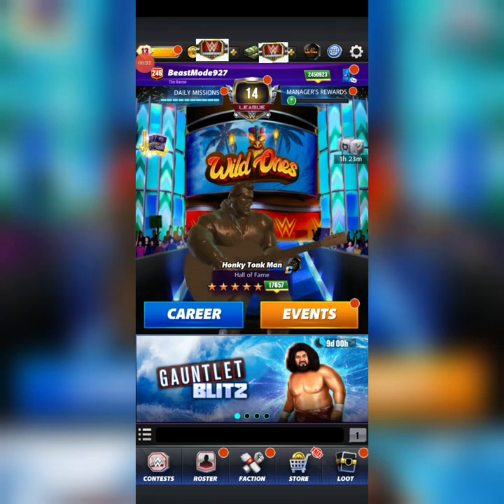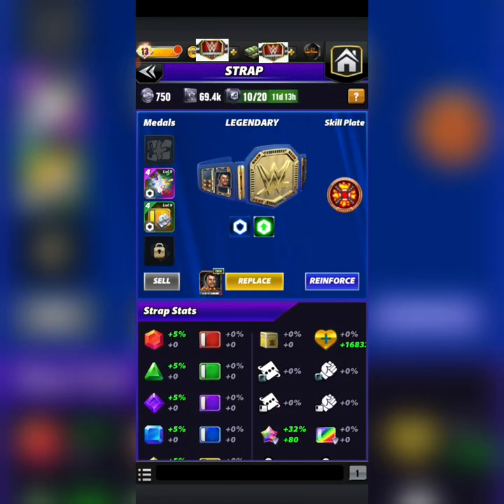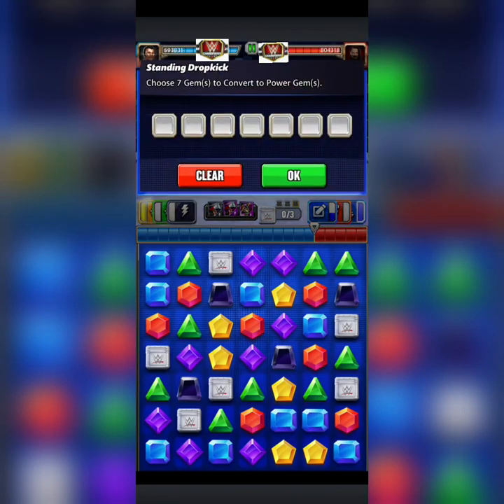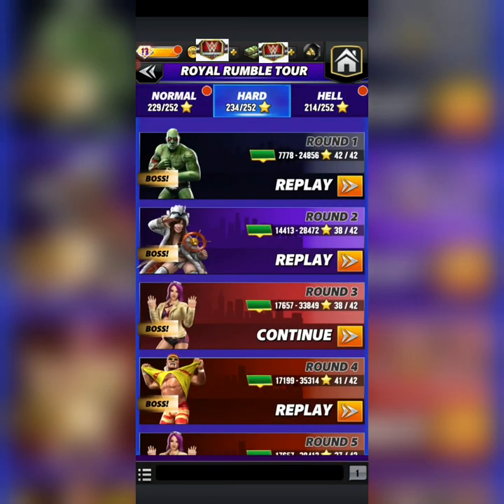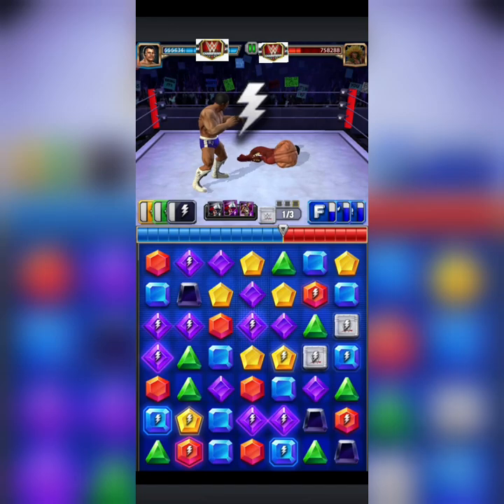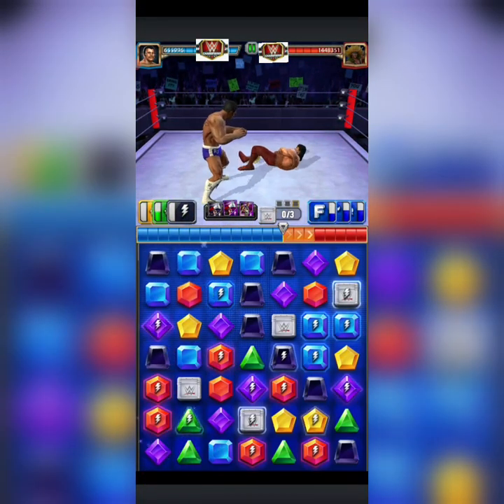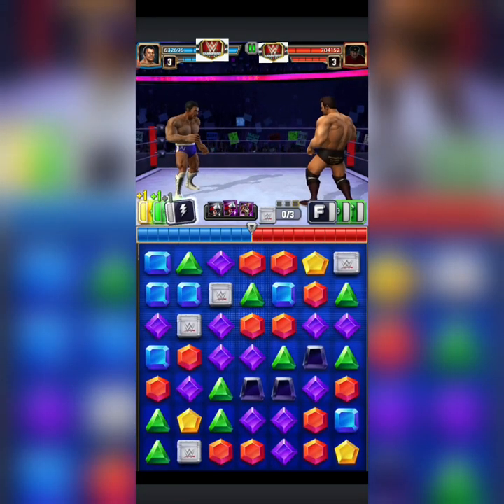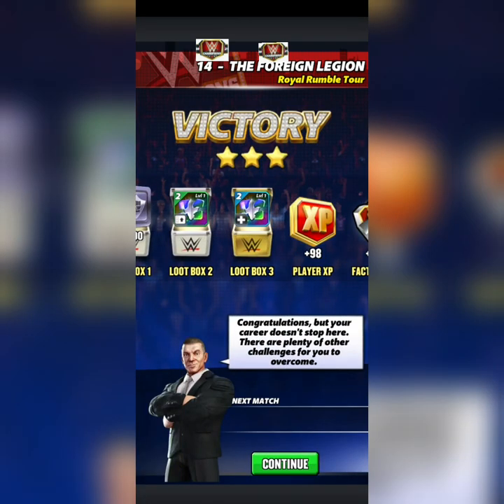wwe champions rocky 5sb gameplay